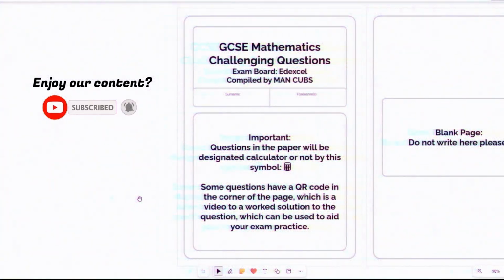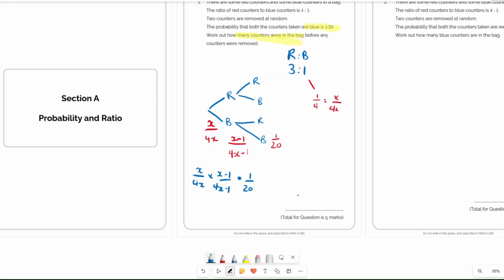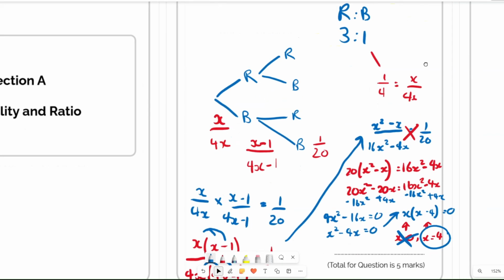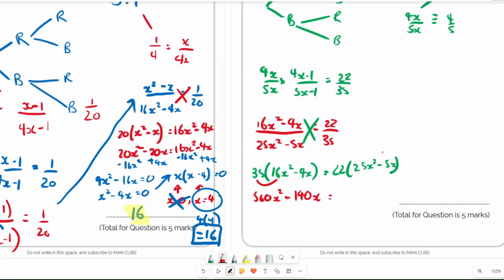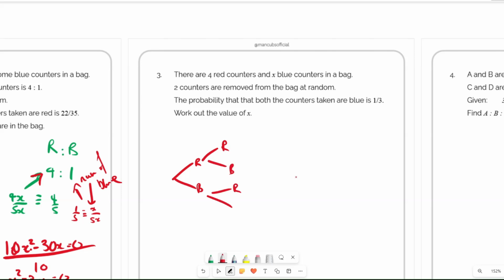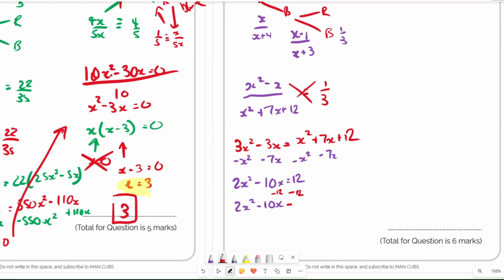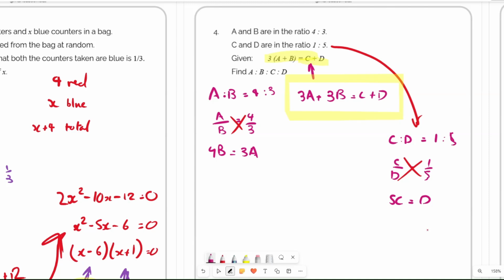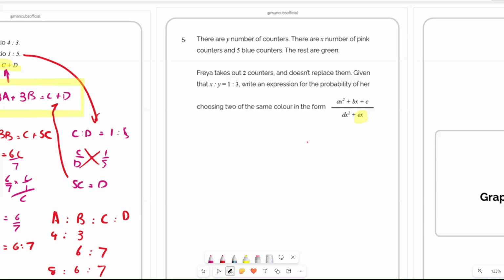The MOST INSANE Grade 9 GCSE Maths Questions! Part One | Probability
In this video, BenjiBananas goes through a few really difficult probability questions for GCSE Maths, that will help you boost your grade just that little bit further! Hopefully you find this helpful!